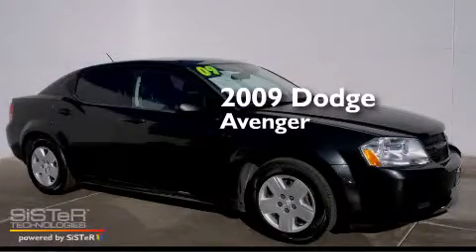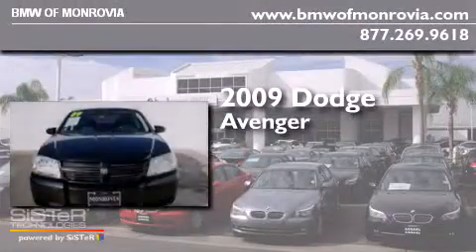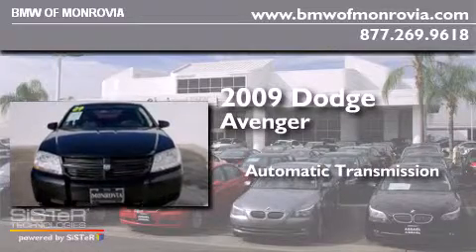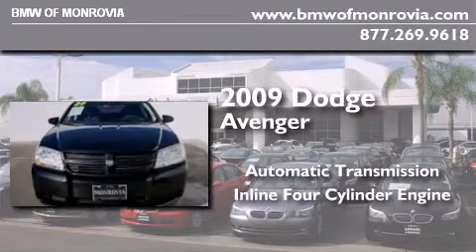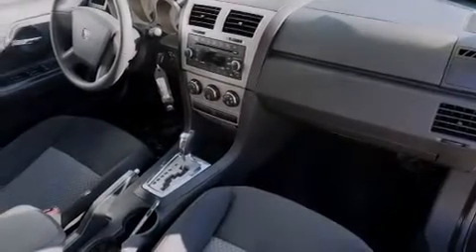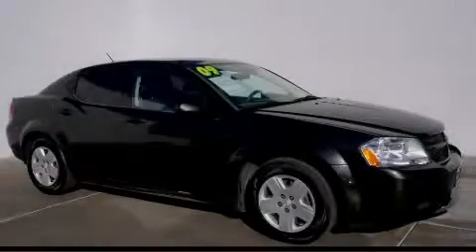2009 Dodge Avenger Monrovia CA 91016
We've been honored to serve the Monrovia CA area , we promise that your experience at our dealership will exceed your expectations ! Year : 2009 Make : Dodge Model : Avenger Engine : 2.4L I-4 cyl Trans . : Automatic Exterior : Black Miles : 88,502 Interior : Gray BMW of Monrovia 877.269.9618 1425 S. Mountain Ave. Monrovia , CA 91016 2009 Dodge Avenger Monrovia CA